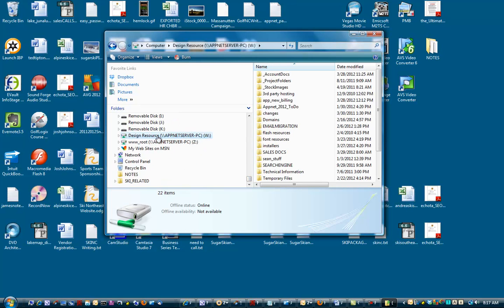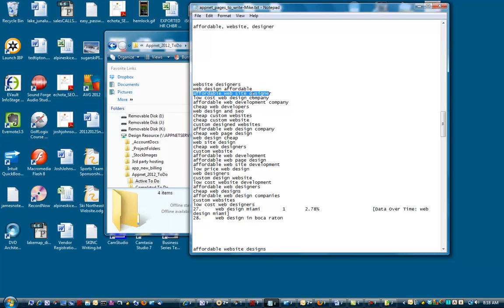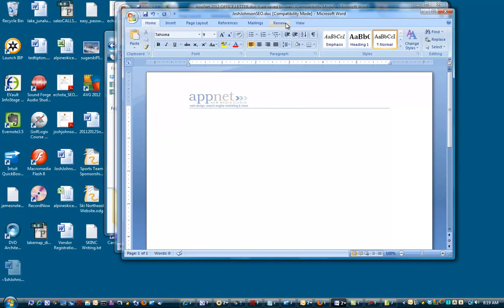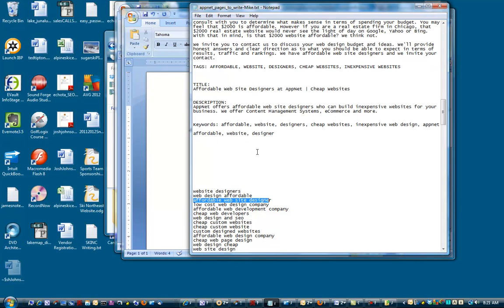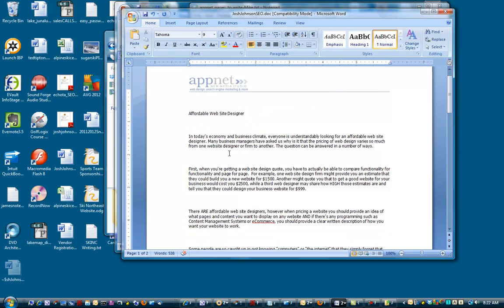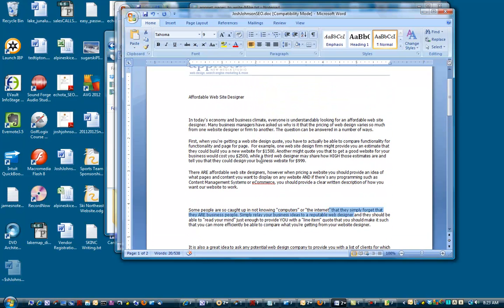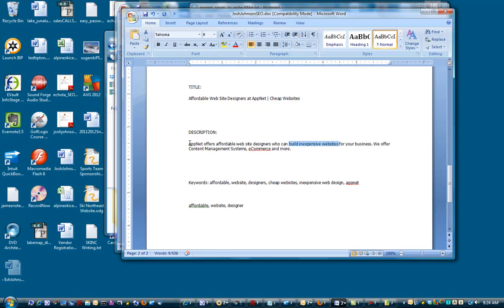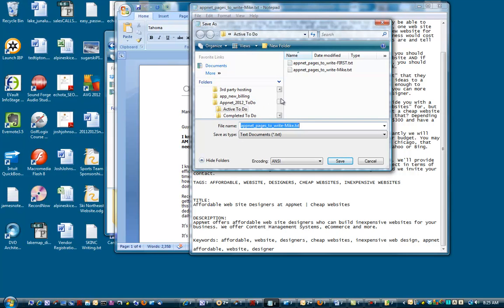Content Writing System for the AppNet.com Campaign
Use this as a guide to how to write our content